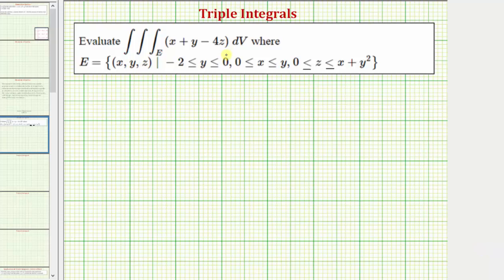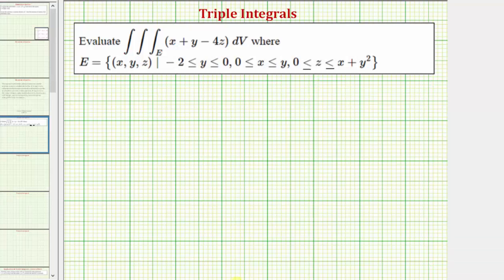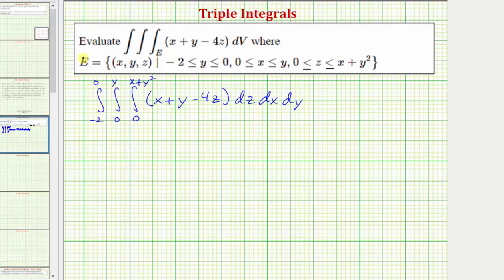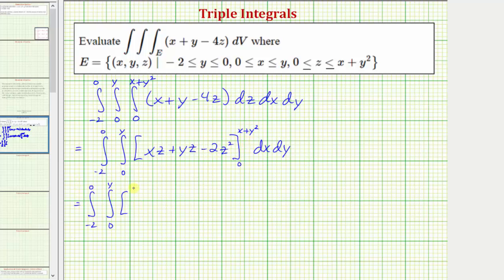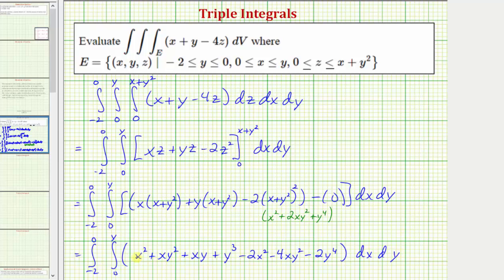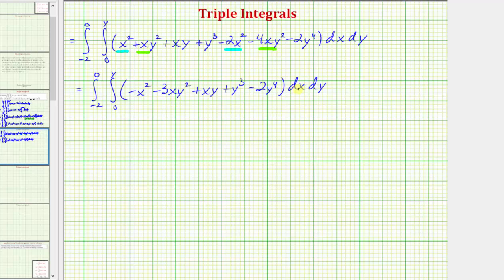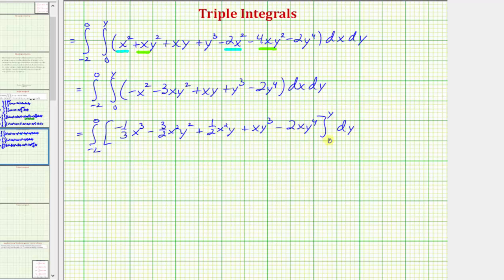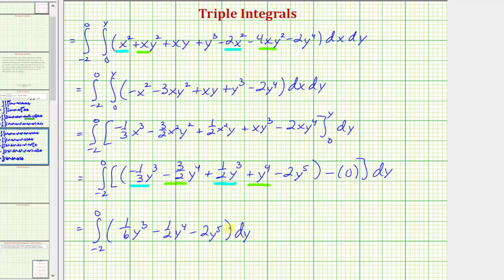Ex 4: Set up and Evaluate a Triple Integral of x+y-4z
This video explains how to determine the limits of integration for a triple integral and then evaluate the triple integral.